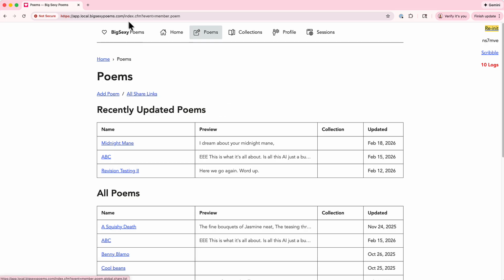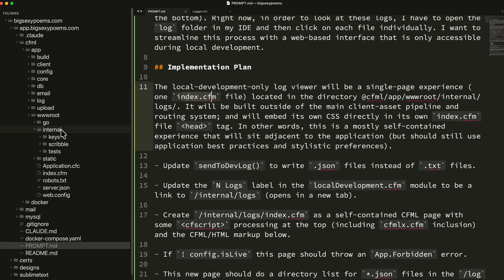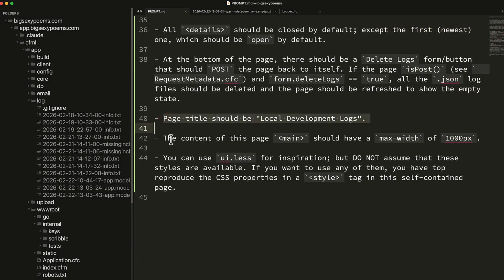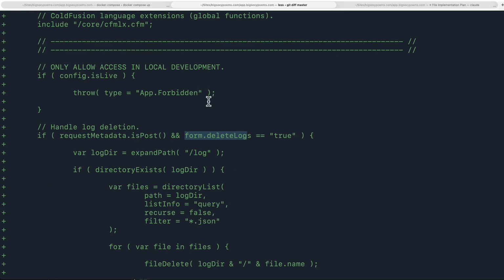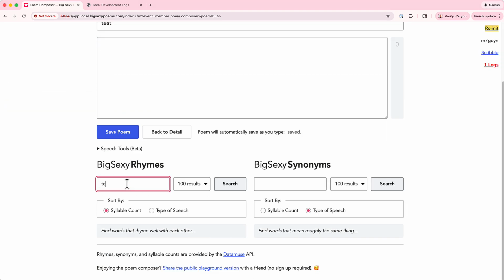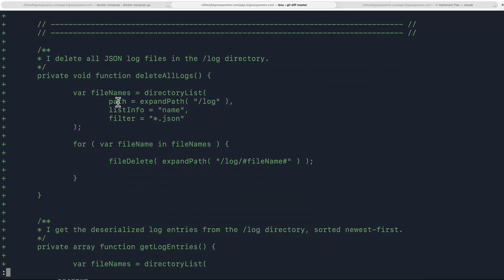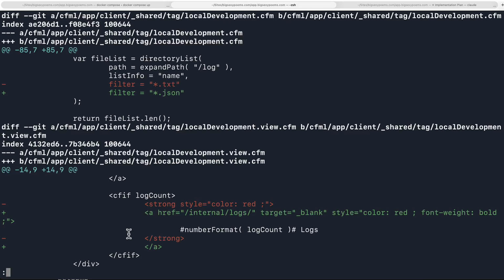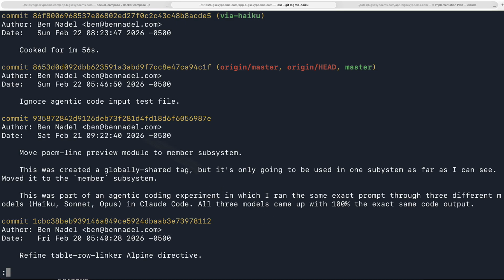Learning In Public: Log Viewer With Claude Code Models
Ben Nadel uses Claude Code models - Haiku, Sonnet, and Opus - to build a log viewer for Big Sexy Poems so he can see how the different models perform.